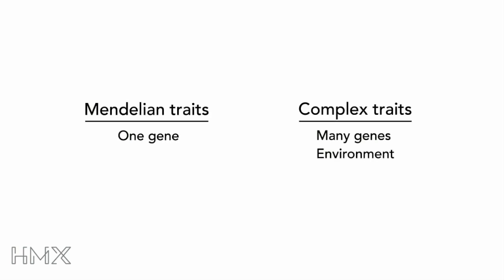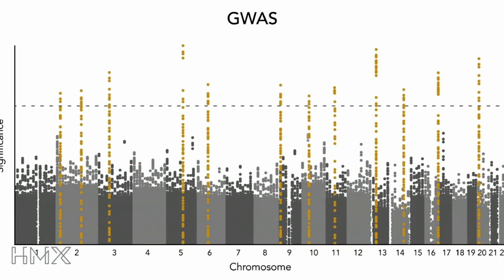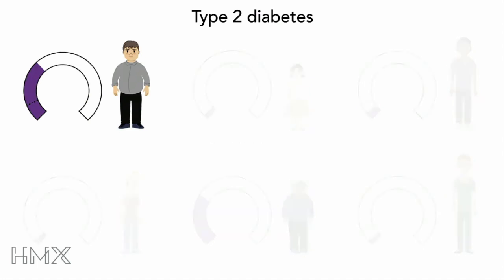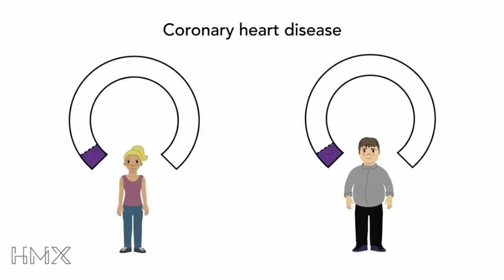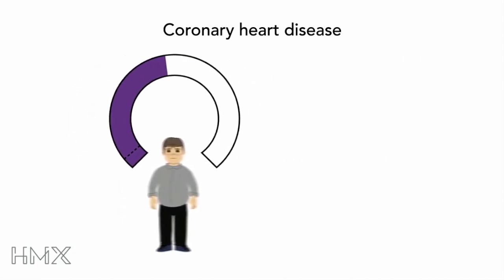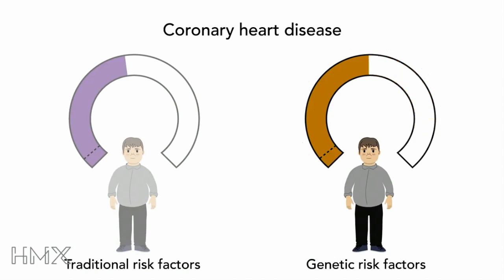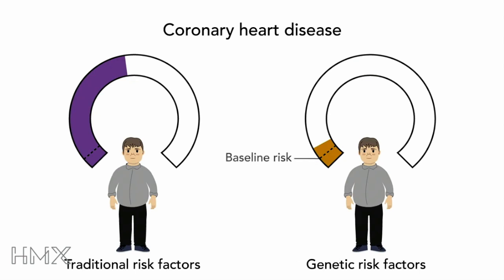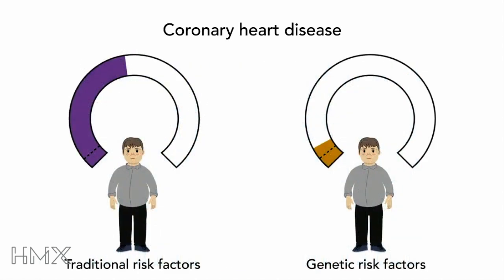The Impact of Age on Genetic Risk for Common Diseases. | Sweet Fruit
A genetic predisposition (sometimes also called genetic susceptibility) is an increased likelihood of developing a particular disease based on a person's genetic makeup. A genetic predisposition results from specific genetic variations that are often inherited from a parent.May 14, 2021

Are there genetic risk factors for the disease?
Sometimes genetic differences cause disease. In rare cases, changing a single gene is enough to cause disease. But more often disease results from the combined effects of minor changes in multiple genes. Each gene then contributes in a small way to the symptoms.

The best supplements on Amazon.com:

ProHealth Longevity NMN Pro 300 Enhanced Absorption 3-Pack - Uthever - World’s Most Trusted Ultra-Pure, stabilized, Pharmaceutical Grade NMN to Boost NAD+ (60 Capsules, 300 mg per 2 Capsule Serving)

BOOKS:

Lifespan: Why We Age―and Why We Don't Have To by Dr David Sinclair

The Coaching Skills You Need to "Lose Weight in 30 Days".

“Goin’ All Veggies. A Guide to Becoming a Vegetarian”

★ If you got value from the information I provide, please consider donating:

🤖  Bitcoin: bc1qj82eaek0jz5vzyexj3xetfmzvtrqs2k5mh8dn2
👌  Bitcoin Cash: qrtge89u9aqfjqmc3dgj4zxg8jylysj73yv50mvc87
🤘  Ethereum: 0x1F04F55c610c112c2DedDB0a936FA1C39a39f50D
🗣  Litecoin… LKfb3xJNbKohLhthSSj1bhAoVrn9AdEBXM

💯    Thanks a lot for your support! You are the hero on my profile